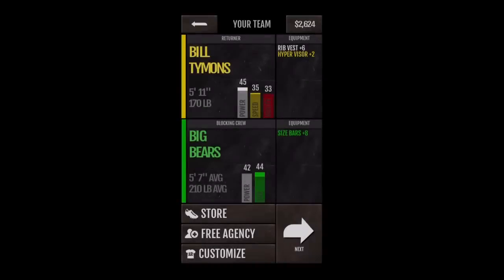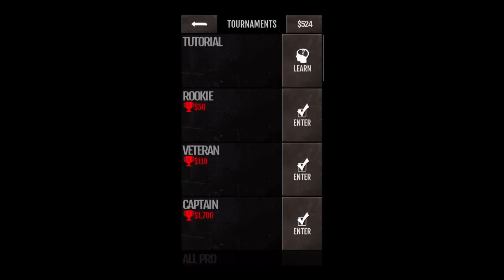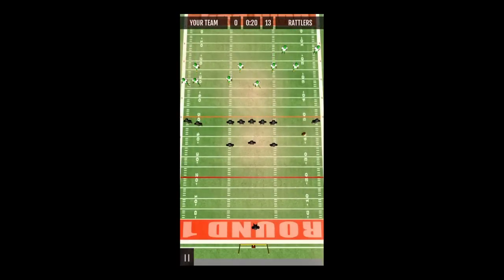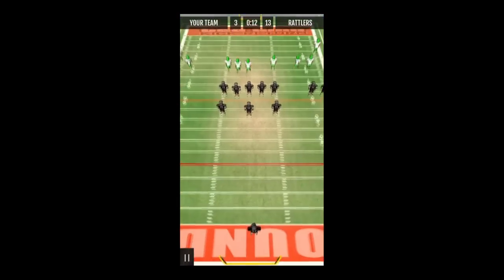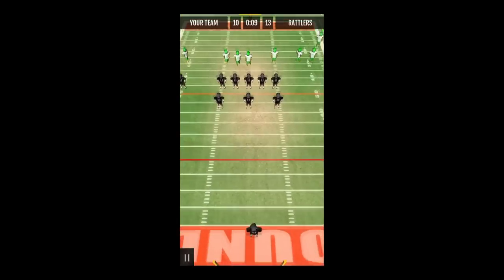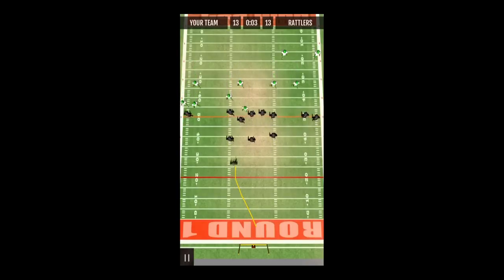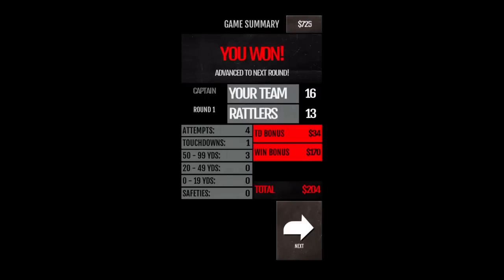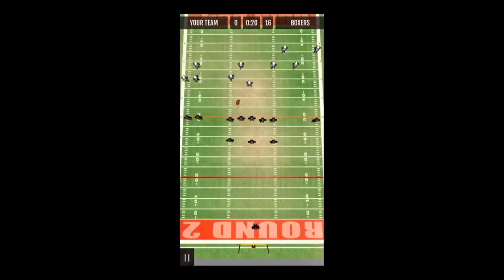Ted Ginn: Kick Return iOS Review (iPhone/iPad) Gameplay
PLAY AS THE PRO KICK RETURNER.
Field kickoffs, follow blocks, find holes, and break tackles on your way to the end zone in this amazing 11-on-11 kick return challenge!

SIMPLE TO GET STARTED.
With ridiculously simple controls and no setup, Ted Ginn Jr. will guide you to becoming an elite returner in no time!

OVER 20 TOURNAMENTS. Start at Rookie and move onto Veteran, Captain, All Pro, etc... earning Game Cash to upgrade your team with every win!

INTUITIVE CONTROLS
From the creators of Touchdown Run, the controls are designed to be simple, smooth, and responsive. You already know how to play!

USE YOUR FOOTBALL IQ.
Can you read blocks and find holes while following fundamentals like being decisive and moving "north-south"? Then this game is for you!

BUST OUT AMAZING RETURNS
You won't believe the plays you will make by following blocks, breaking tackles, and tip toeing the sidelines. Your friends will be amazed!

KB OUT!